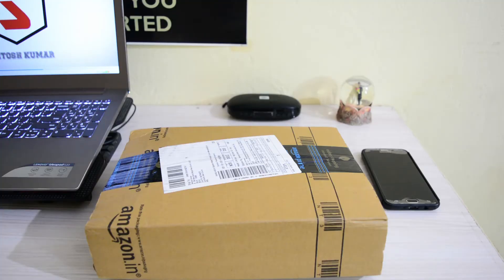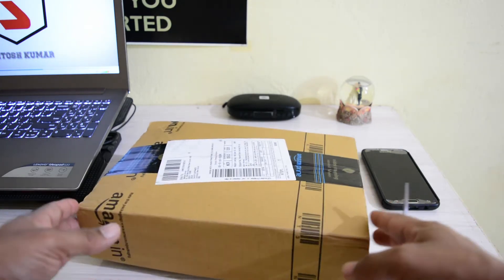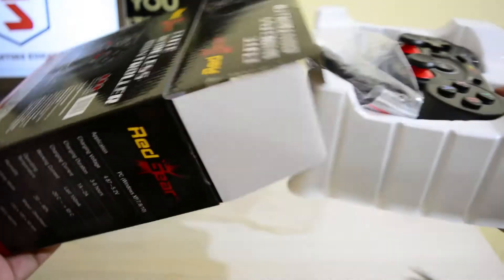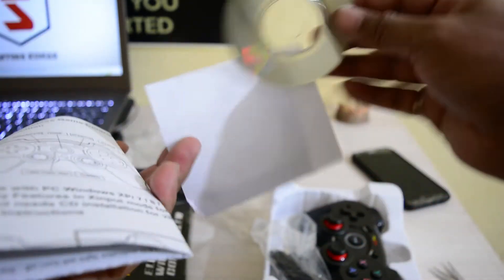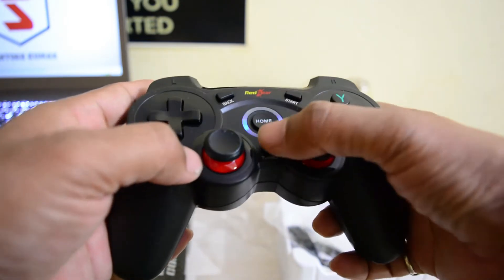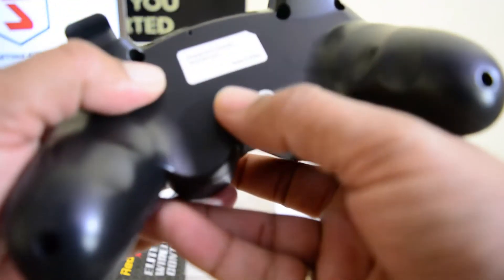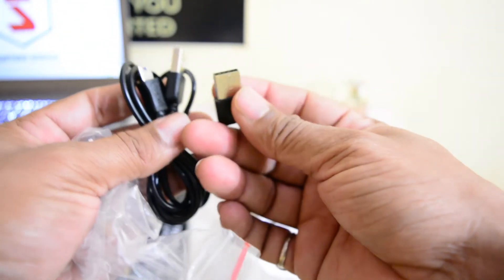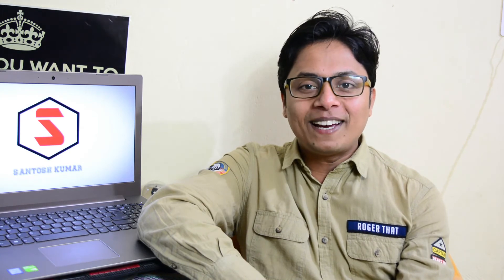Redgear Elite Wireless Gamepad Unboxing || First Unboxing ;)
Hello Friends,
In this video, we are doing an unboxing of "Redgear Elite Wireless Gamepad (Black)". So this is just the unboxing video about hardware quality and initial impression.
Other Redgear products I've reviewed
►Redgear Wireless Gamepad
►Redgear FlashX
►Redgear Pro Gamepad
Gadgets I'm using right now -
Nikon D3500
Lightweight Tripod
Boya Microphone

We are here every time.

IT'S COMPLETELY FREE|| FREE || FREE ||FREE|| FREE || FREE ||
RedgearFlash-xPlugPlayWireless